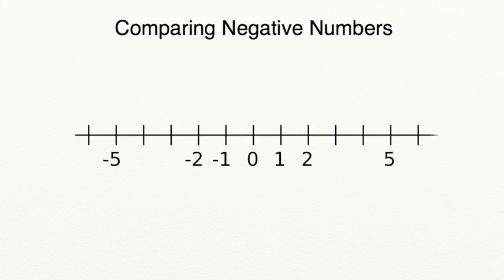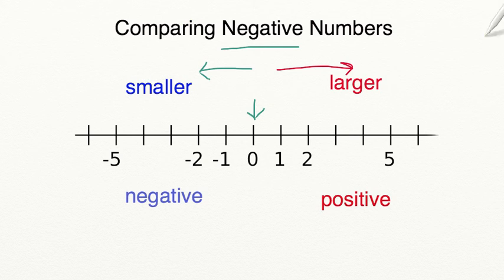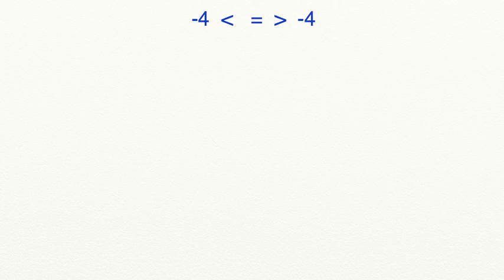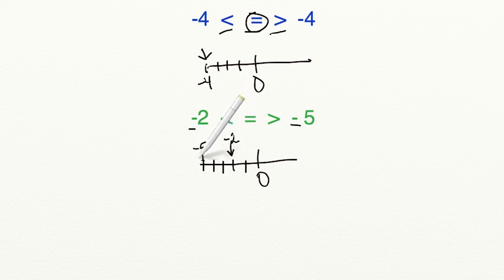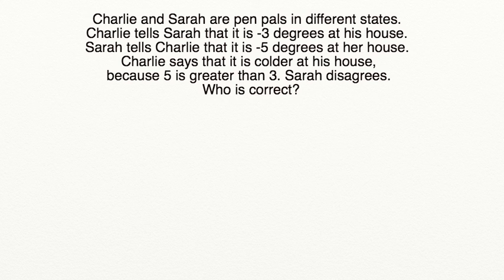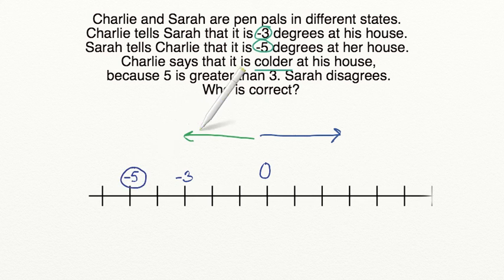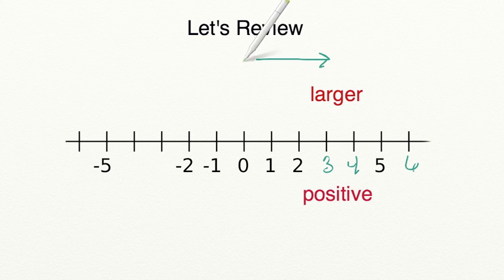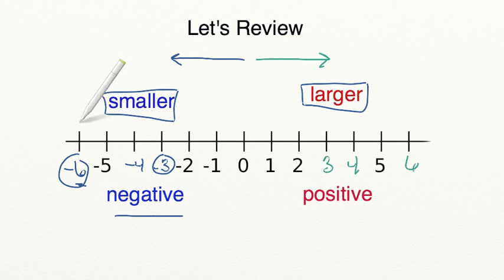AdaptedMind Math - Comparing Negative Numbers Lesson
Students use a number line to review the concept of negative numbers and then compare sets of negative numbers to determine which is greater.